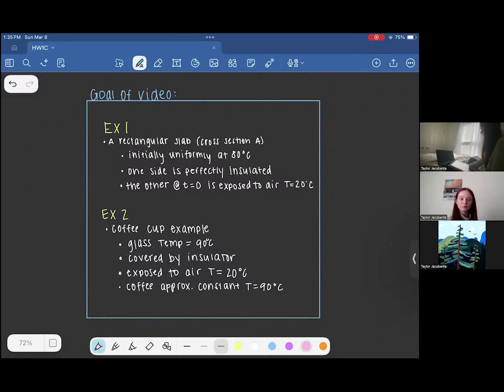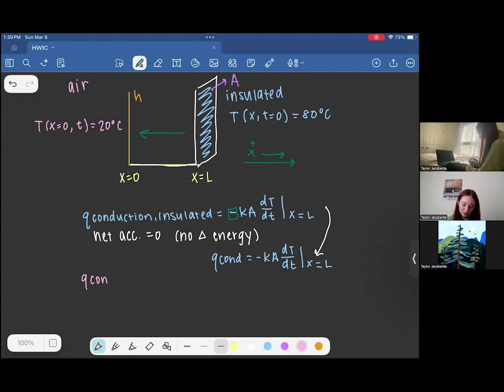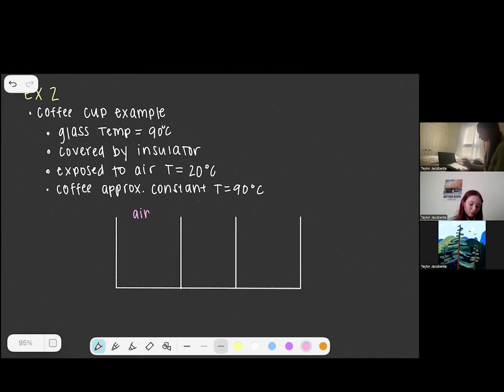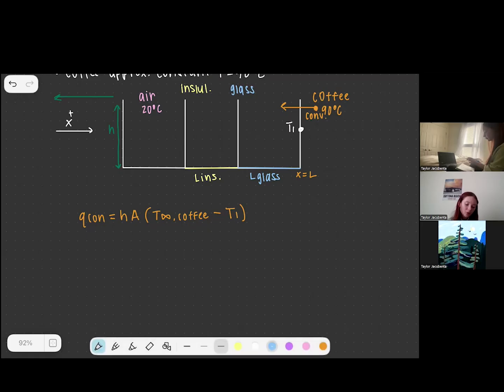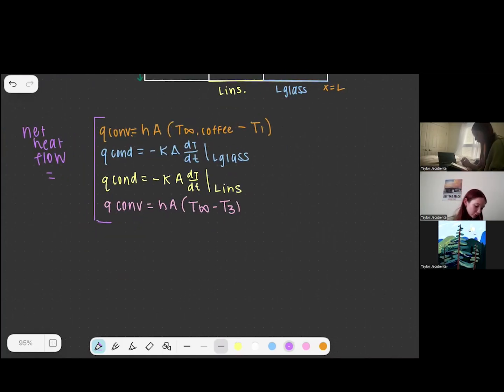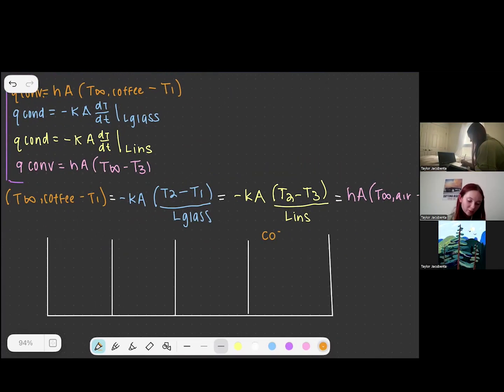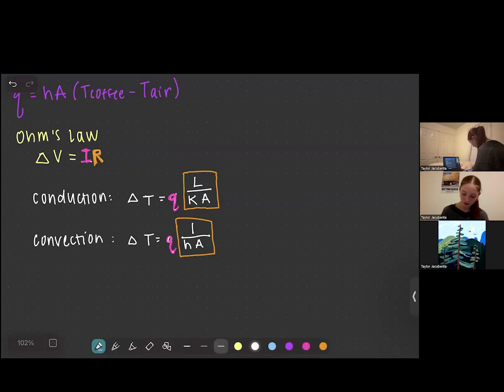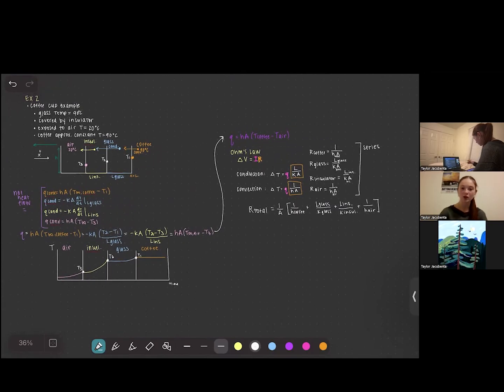Rectangular Slab & Coffee Cup Example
HW1C